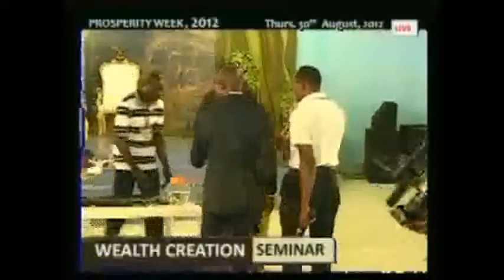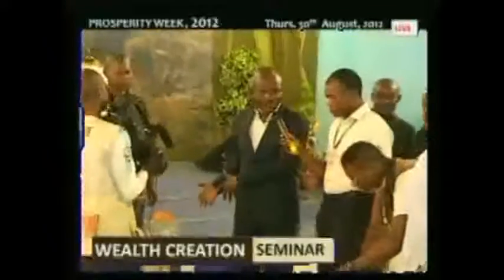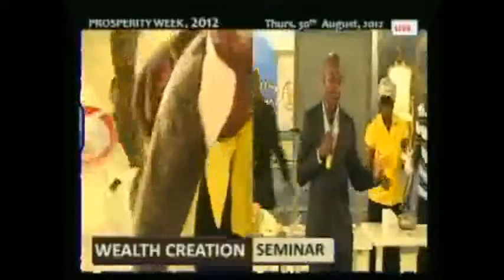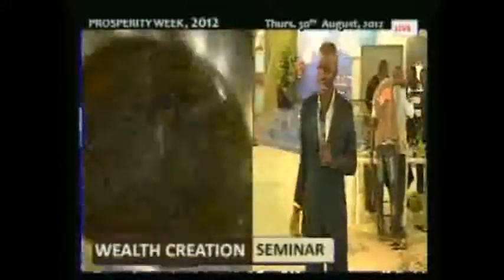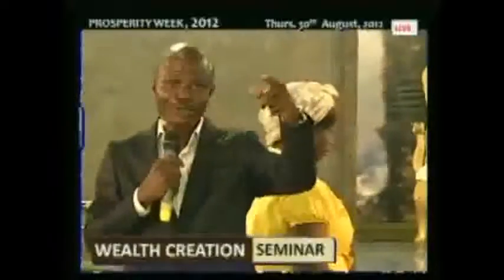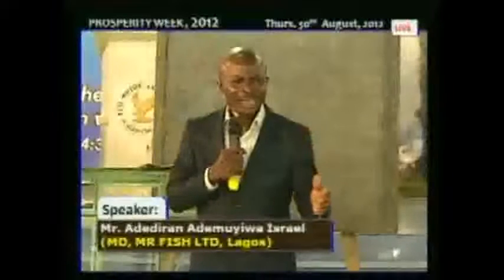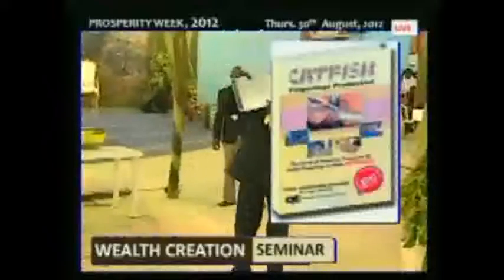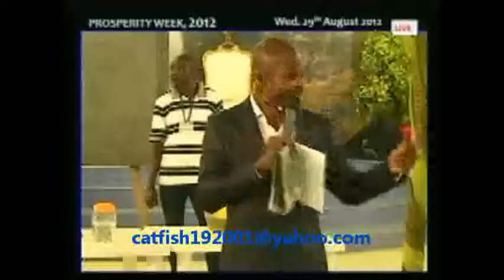Mr Fish Seminar series 6 Fingerlings production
Learn the secrets of producing thousands of catfish fingerlings in weeks is revealed in this seminar series.